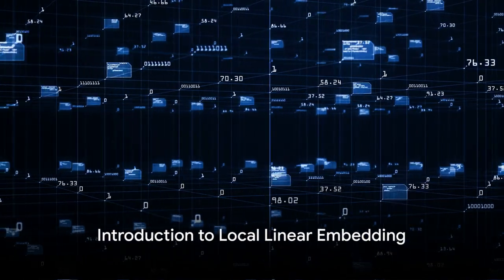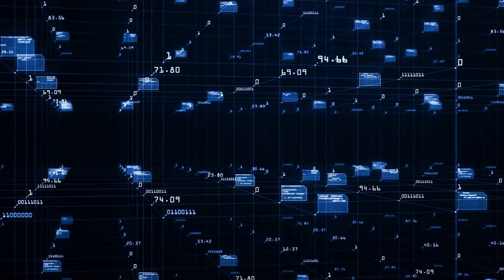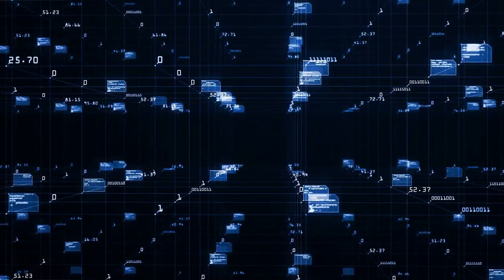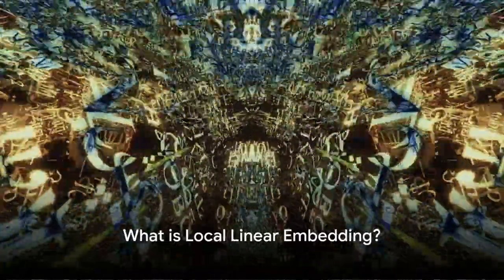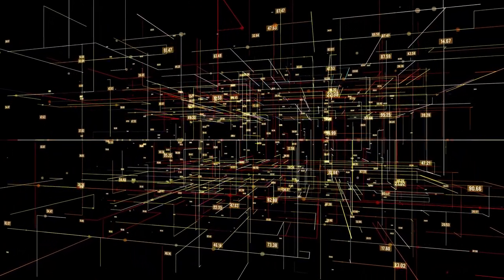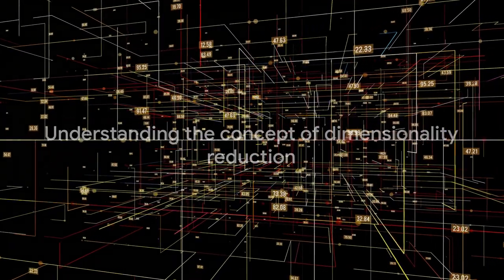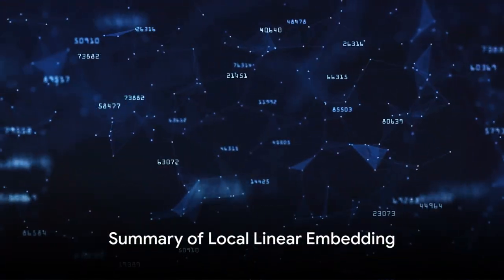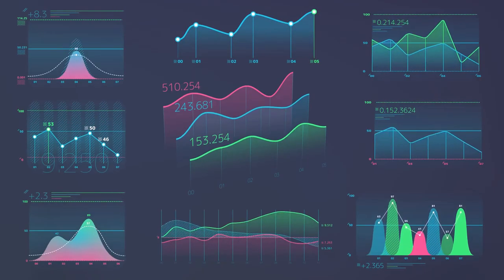What is Local Linear Embedding (LLE) in Machine Learning?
In this captivating video, we dive deep into the world of Local Linear Embedding (LLE) in Machine Learning. Join us as we demystify LLE, unraveling its complex concepts and exploring its wide range of applications. Discover how this powerful technique can transform your understanding of data and enhance your machine learning models. With crystal-clear explanations and real-world examples, we'll guide you through the inner workings of LLE, making it accessible to beginners and experts alike. Don't miss out on this opportunity to strengthen your knowledge in Machine Learning!

OUTLINE:
00:00:00 Introduction to Local Linear Embedding
00:00:14 What is Local Linear Embedding?
00:00:33 The Flashlight Analogy
00:00:54 How does LLE work?
00:01:43 Summary of Local Linear Embedding
00:02:02 The Power of LLE
00:02:20 The Simplicity and Power of LLE
00:02:33 Conclusion

In this video, we'll take you through a step-by-step understanding of Local Linear Embedding, its working, and its immense power. Here's a quick rundown of what you can expect:

At 00:00:00, we kick things off with an Introduction to Local Linear Embedding. If you've ever wondered what LLE is, or how it can be applied in the field of data science, this section will provide you with a brief overview.

Next, at 00:00:14, we delve into 'What is Local Linear Embedding?'. Here, we break down the concept of LLE in layman's terms, so even if you're a beginner in the field of machine learning, you'll have a clear understanding of what it means.

At 00:00:33, we explain the 'Flashlight Analogy.' This analogy is a simple and effective way to understand the complex principles behind LLE. It's like shining a light on a complicated subject - literally!

Moving on to 00:00:54, we answer the question 'How does LLE work?'. In this part of the video, we dive deep into the mechanics of Local Linear Embedding, explaining how it operates and its benefits in a practical context.

Then at 00:01:43, we wrap up the main part of our discussion with a 'Summary of Local Linear Embedding.' This section is a quick recap of the key points we've covered, ensuring that you've grasped the essentials of LLE.

At 00:02:02, we touch on 'The Power of LLE.' We discuss how this technique has revolutionized data analysis and why it's such a valuable tool for data scientists today.

Finally, at 00:02:20, we highlight 'The Simplicity and Power of LLE.' Despite its complex workings, LLE is surprisingly simple to implement. This section emphasizes the balance between simplicity and power that makes LLE such an effective tool.

So whether you're a data science enthusiast or a professional looking to expand your knowledge, this video is designed to provide you with a thorough understanding of Local Linear Embedding.

Remember, learning is a journey, and every step, no matter how small, brings you closer to your goal. So let's dive in and uncover the world of Local Linear Embedding together!